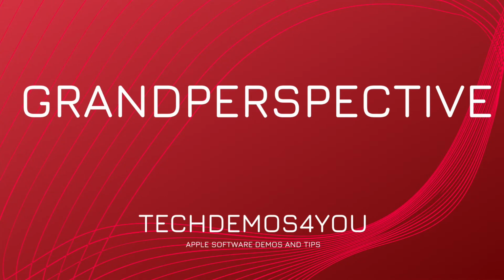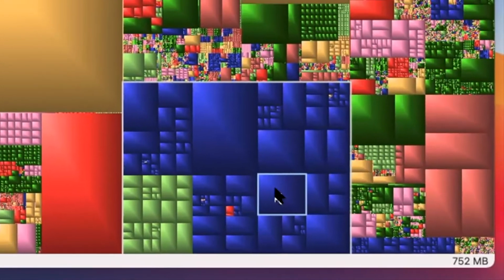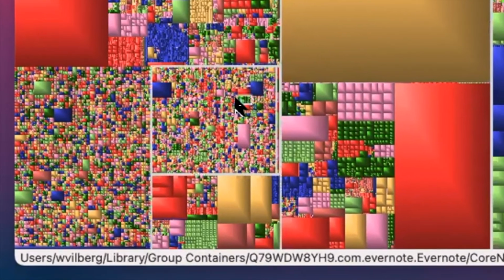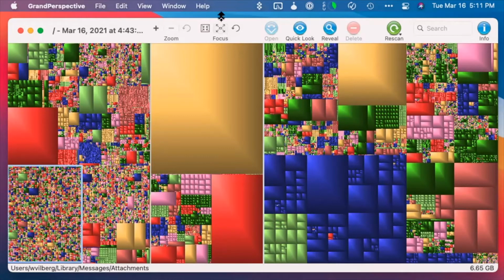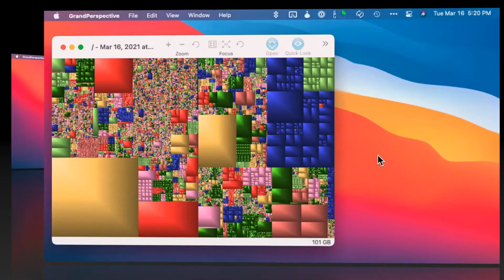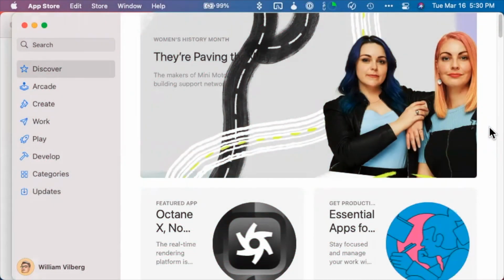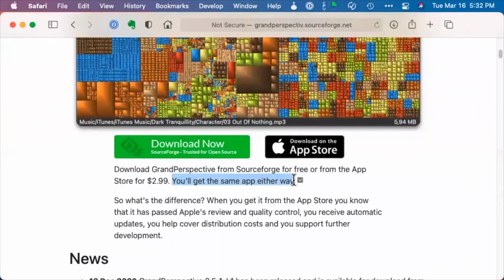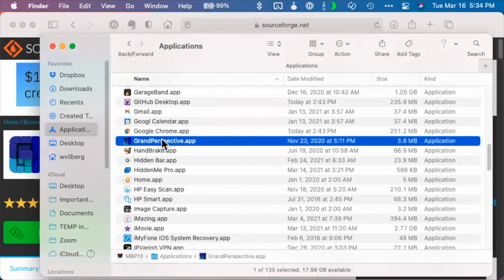grandperspective - Visual disk usage tool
Are you visual or numeric? If you want to "see" the size of the files on your hard disk, this is the utility for you.

When I am trying to free up space on my Mac's hard drive (SSD), I always start by running grandperspective. It allows me to quickly get a visual picture of what is going on and what I can do to quickly increase my free space. I made a video to show you what it does and how I use it. It is longer (11 minutes) than my usual demos, because there are lots of interesting things to mention when looking at disk usage.

I also use the Daisy Disk utility for disk usage visualization, but its view is different. I feel I get more information from grandperspective for my needs. I will make a Daisy Disk demo video soon so you can see what it does.

Grandperspective can be obtained either from the Mac App Store or from the developers web site. They are the exact same versions. It currently costs $2.99 on the Mac App Store and is free if downloaded directly from the developer.

The current version runs on macOS 10.9 'Mavericks' or newer. An earlier version is available on the download site that work on macOS versions all the way back to 10.5 'Leopard'. That gives you an idea how long this utility has been around!

-- Bill

FURTHER INFO ABOUT DISK USAGE: On the 256 GB hard drive (SSD) on my MacBook Pro, I have 101 GB Used space, 115 GB Miscellaneous Used Space, and 17 GB Free, according to grandperspective. That totals 233 GB. Two questions spring to mind.

1. Why isn't the total 256 GB?
2. What does "Miscellaneous Used Space" mean?

MY ANSWER TO Q1: The three sections only total 233 GG, rather than 256 GB, at least partly because I am using APFS and macOS 11 'Big Sur.' There are some hidden volumes that use part of my disk space and grandperspective doesn't include them in calculations.

MY ANSWER TO Q2: macOS uses the hard disk to cache certain data that can be purged if needed. For example, if Apple Photos stores your computers in iCloud, it may use the HD to store local copies when you work on them. They take up space, but they can be purged from the HD if space is needed, since they can be downloaded from iCloud if needed again.

Similarly as many backup snapshots can be stored on the HD as space is available. If the space is needed, the older backup snapshots are deleted by macOS, freeing space for your needs.

So 'Miscellaneous Used Space' consists of files the OS is keeping around that it MIGHT be able to use. So if you want to know how much space is being used, include that space in your calculation. But the OS can free up the space if/when needed. So if you want to know how much free space the disk has (or can obtain on its own) consider 'Miscellaneous Used Space' as free space.